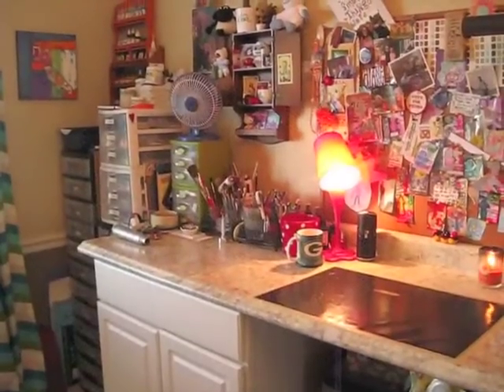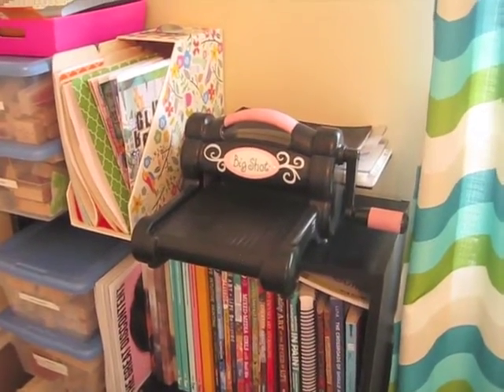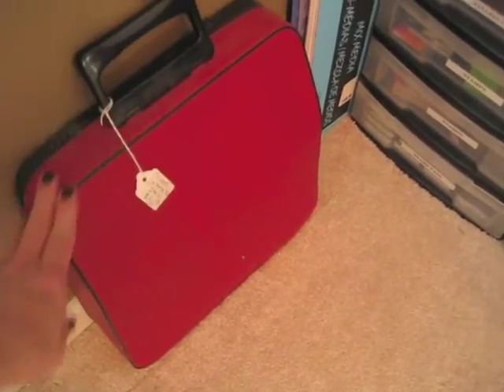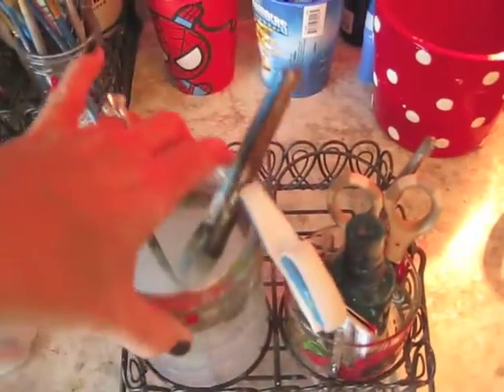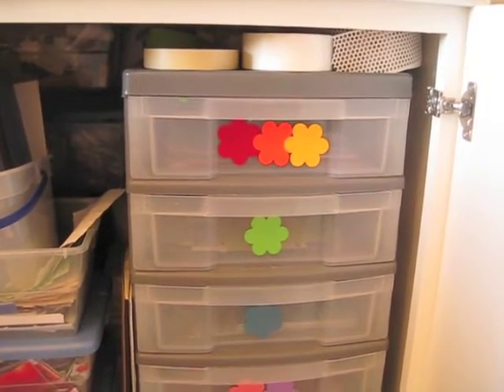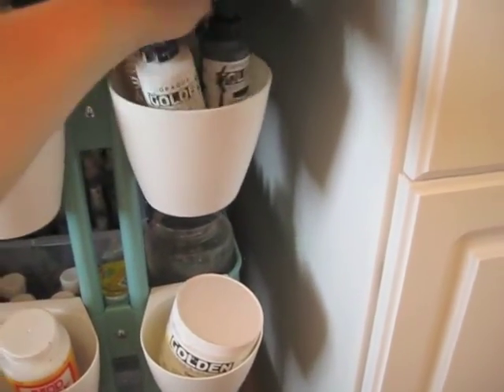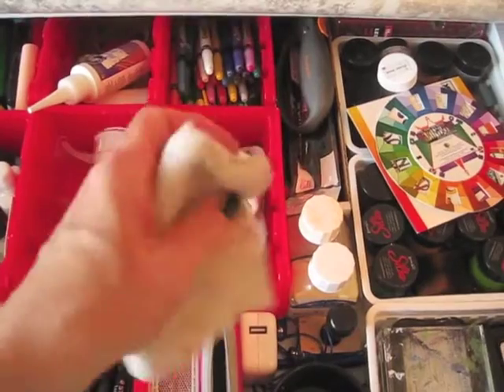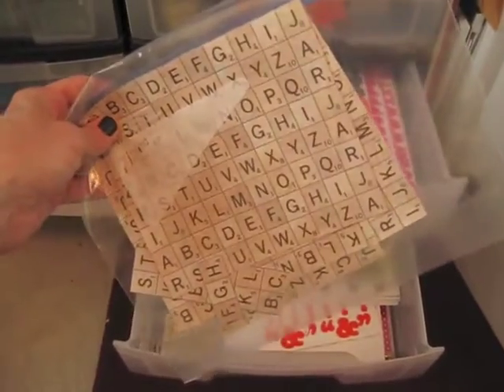Studio Tour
Hi everyone!

I'm finally sharing you a tour of my newly organized art area.  If you have any questions about anything specific, please ask and I'll get back with you as soon as I can with a link, etc.

Here is the company that makes the butterfly wrap paper that I mentioned from Cavallini & Co.-

Dianne